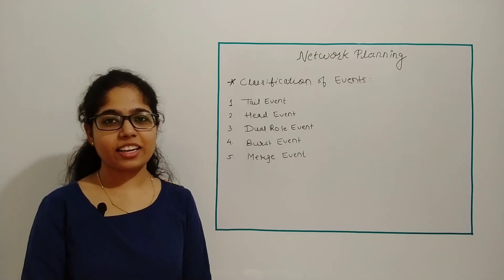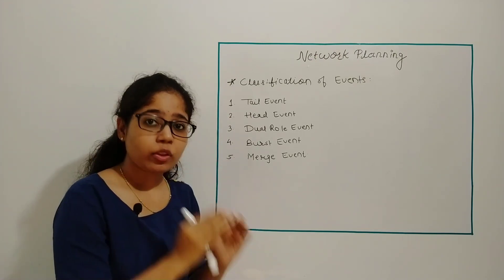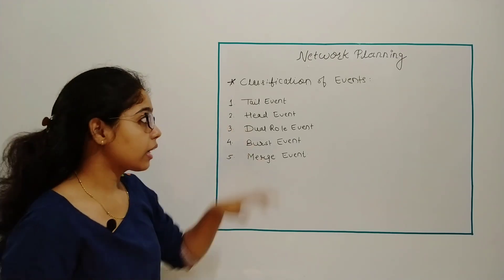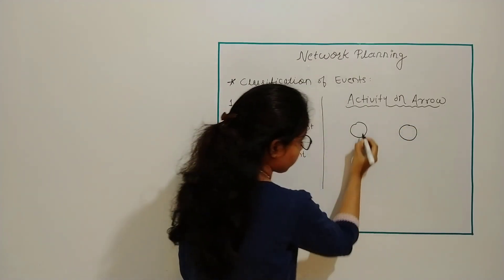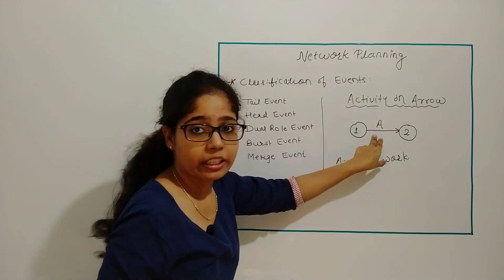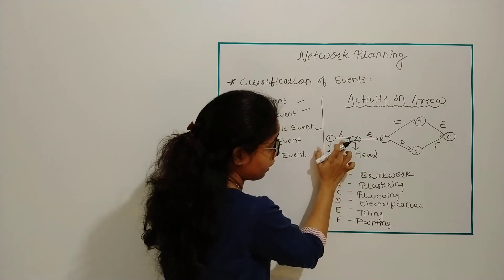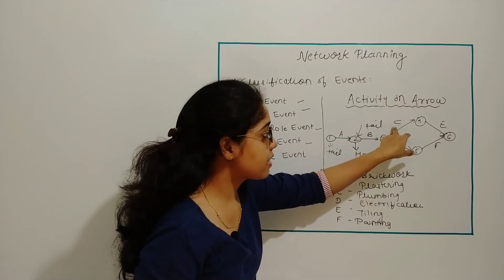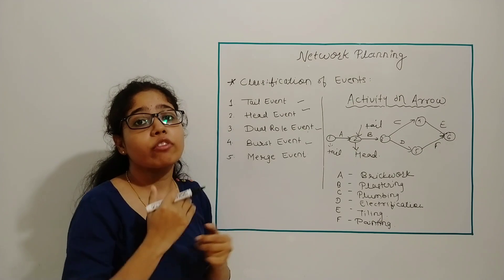Network Planning : Classification of events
Network planning is the categorization of activities involved in project implementation. Network planning is easy to understand and analyze and hence a very popular tool in network planning. In network planning first we have to arrange the list of activities in sequential order of their performance. Network planning techniques have proved to be an effective management tool for planning, monitoring, scheduling and controlling of complex projects.
Events in the project diagram represent project milestones, such as start or the completion of an activity or task.